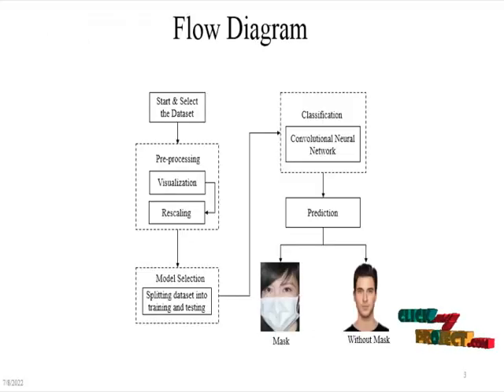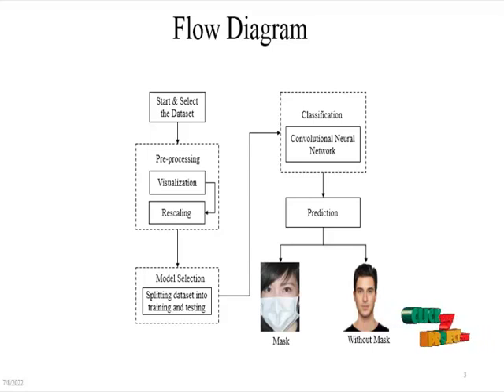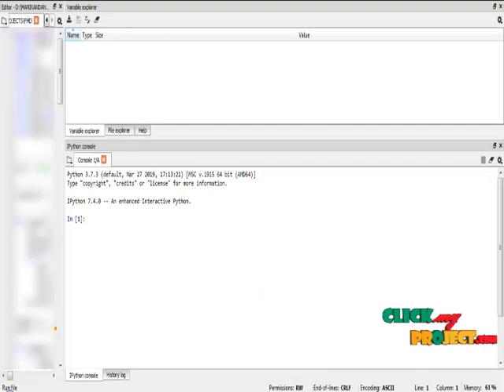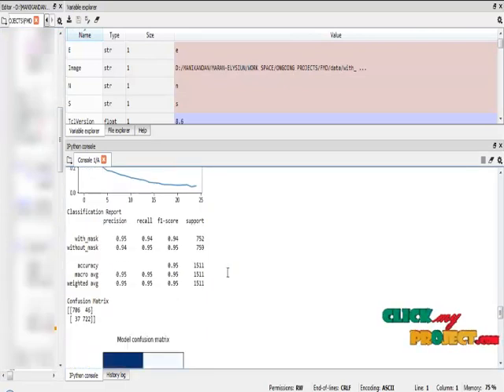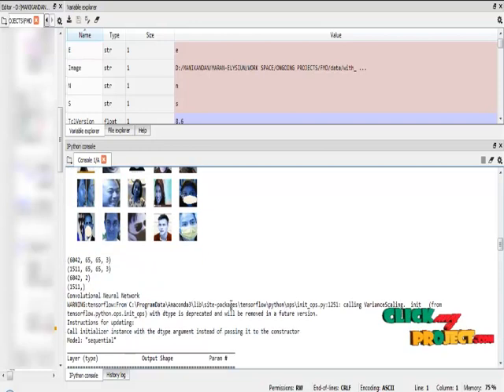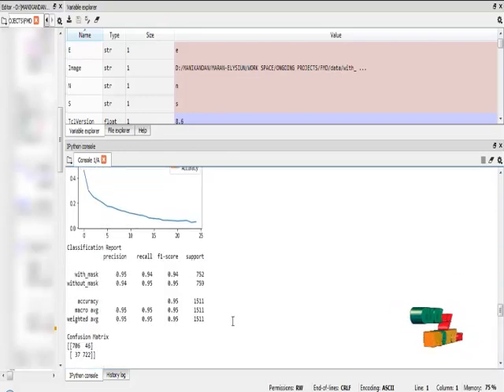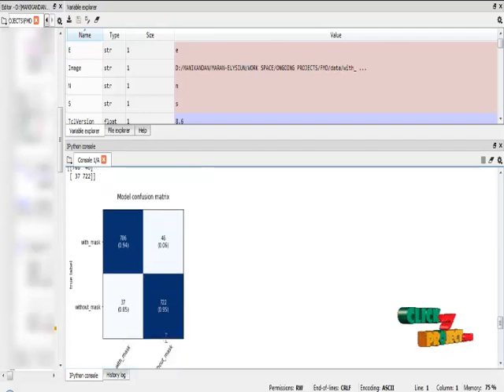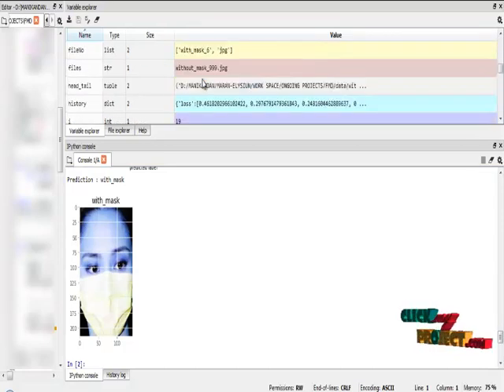Python Image Processing Project - Face mask detection - ClickMyProject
The COVID-19 pandemic has caused major crisis with respect to the health of most of the human beings in most of the places of the world which leaves a greater impact by affecting the health of the people. Major effective methods are made by maintain social distancing and compulsorily wearing a mask.
By wearing a mask, it mainly reduces the risk of transmission of the disease. Face recognition is a broadly applicable biometric approach. Face recognition technology is developed rapidly in recent years. It is more direct, user friendly and convenient compared to other methods.
A Convolutional Neural Network (CNN) based detectors can achieve satisfactory performance on face mask detection, we observe that the detectors tend to seek forgeries on a limited region of face, which reveals that the detectors is short of understanding of mask and without mask.
The face images are taken as the input and analysis through deep learning technique and predict the image weather it is mask face or without mask face and it will generate the result based on accuracy, precision, recall and F1-score.

Including Packages
* Base Paper
* Complete Source Code
* Complete Documentation
* Complete Presentation Slides
* Flow Diagram
* Database File
* Screenshots
* Execution Procedure
* Readme File
* Addons
* Video Tutorials
* Supporting Softwares

Specialization
* 24/7 Support
* Ticketing System
* Voice Conference
* Video On Demand *
* Remote Connectivity *
* Code Customization **
* Document Customization **